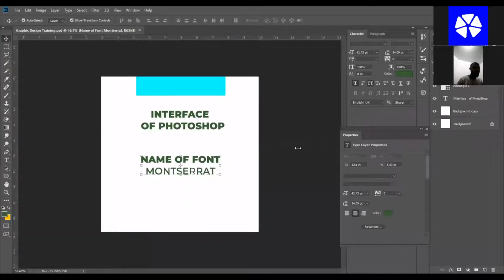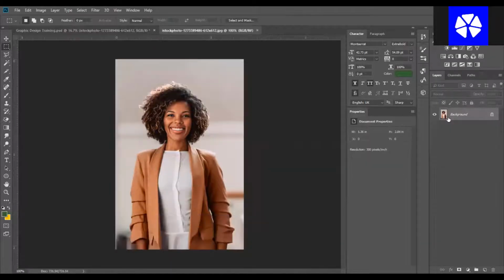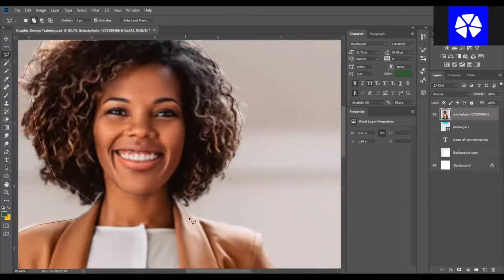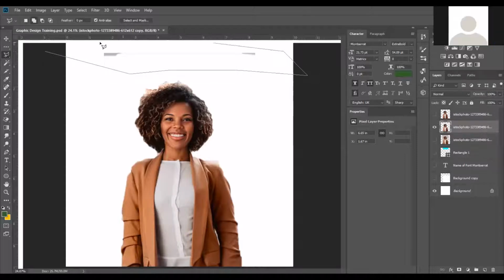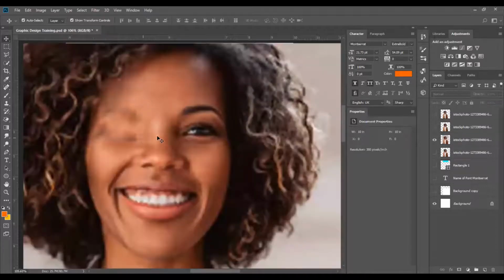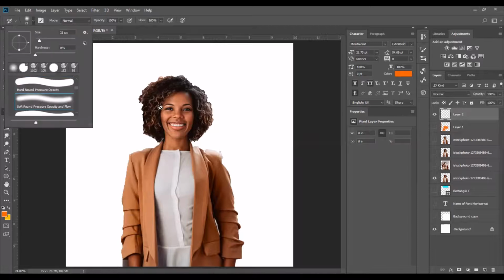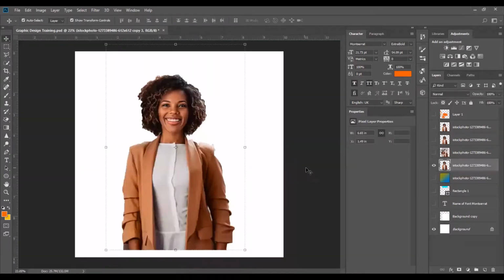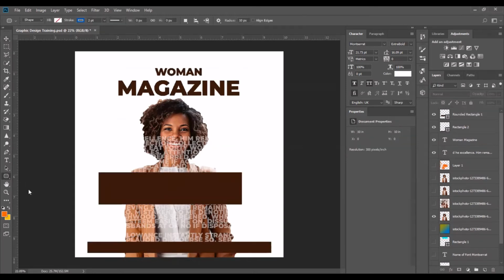Adobe Photoshop for beginners - All tools explained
Learn how to use every tool on Adobe Photoshop